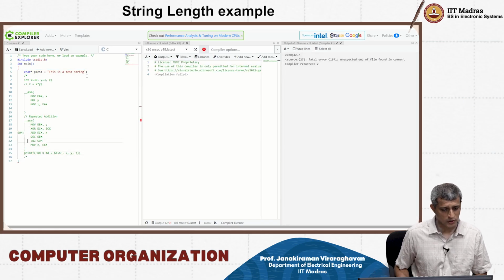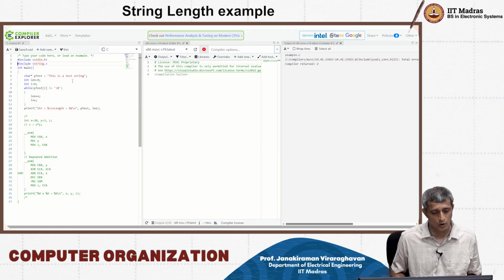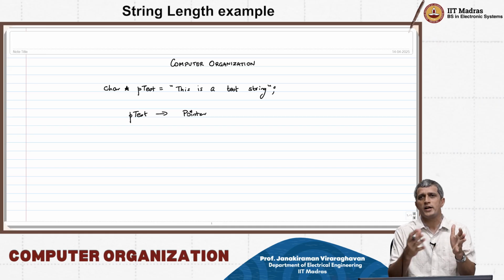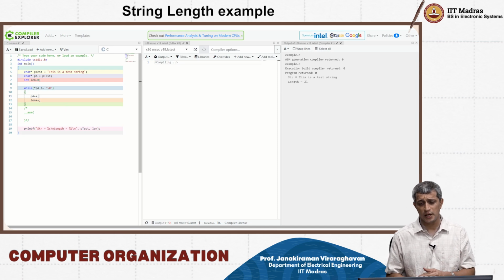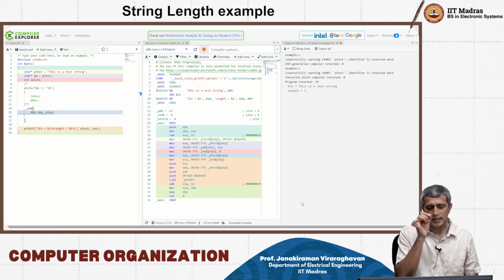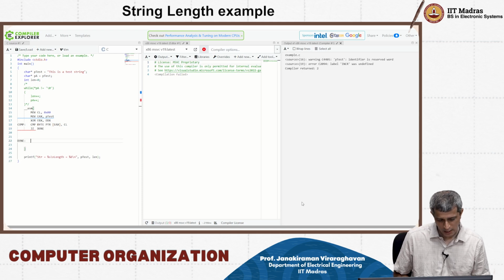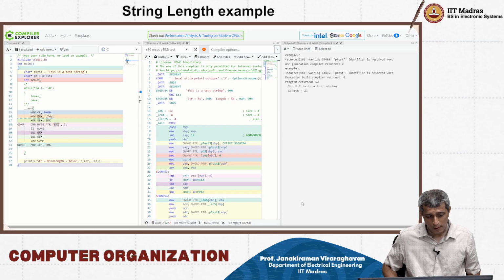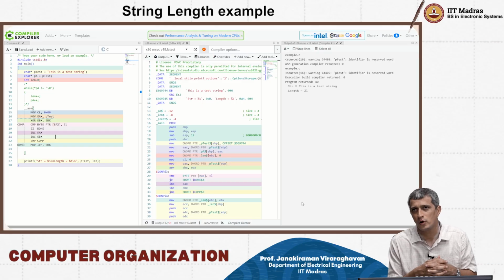W3_L3: String length example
Video Overview
 This lecture explains how to compute the string length both in C and in inline assembly. It begins by implementing the logic using loops and pointers in C then converts the same program into assembly to show how character arrays are stored and accessed in memory. The session covers pointer arithmetic use of registers like EAX EBX and CL and how to compare memory values using the cmp instruction. It also highlights the importance of instruction order in assembly explaining how flag registers affect conditional jumps and control flow during execution.